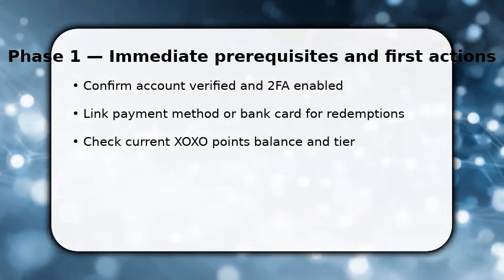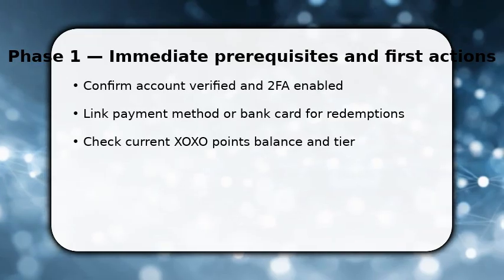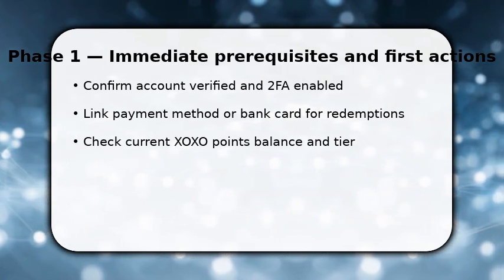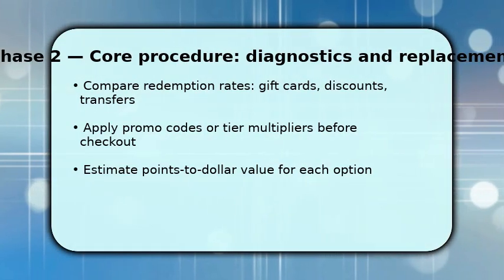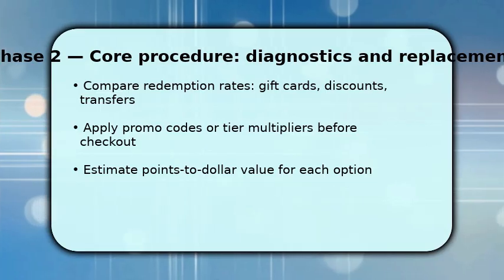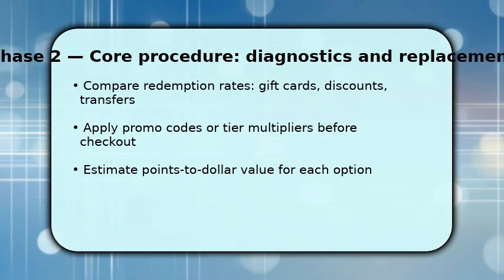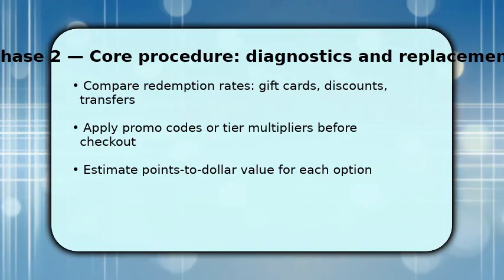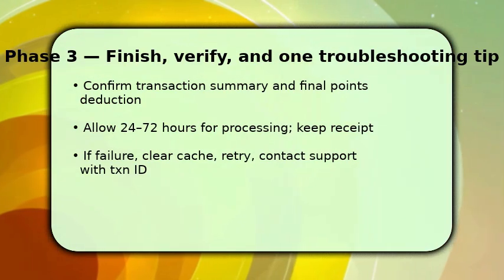How to Use Xoxo Points (updated)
How to Use Xoxo Points (updated) | 🔒 Surfshark VPN Deal — Stay private and secure. $1.99/mo + 3 Months Free ▸

Discover the latest strategies for maximizing your XOXO points, including exclusive rewards and how to trade them effectively. This updated guide provides actionable tips tailored for savvy shoppers looking to enhance their shopping experience with our loyalty program.